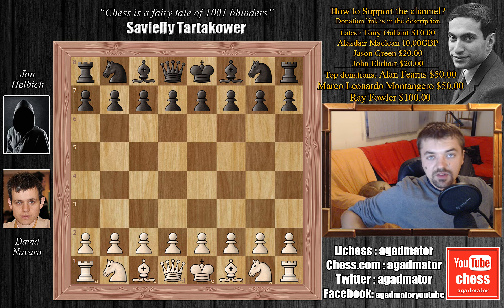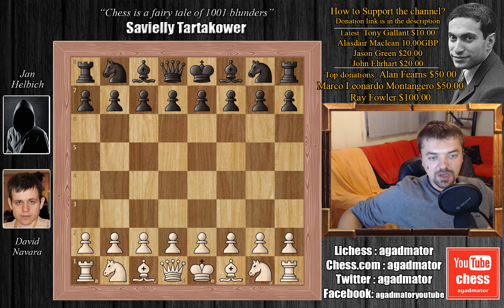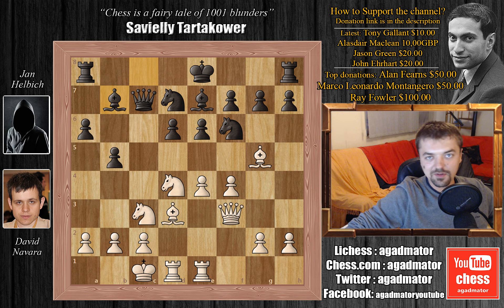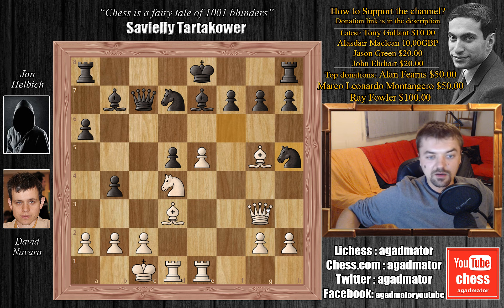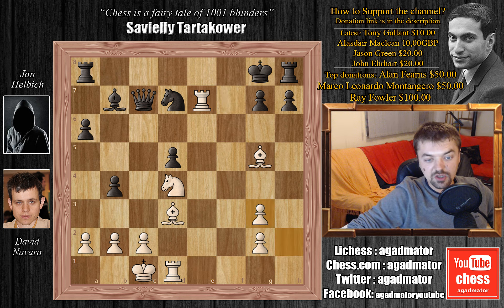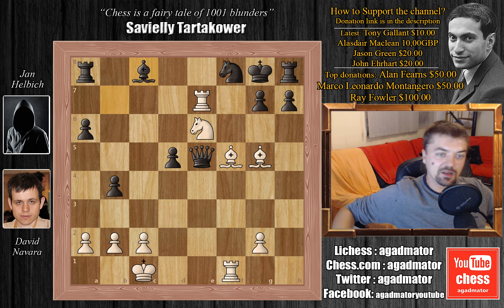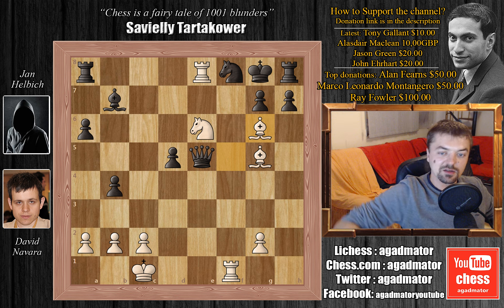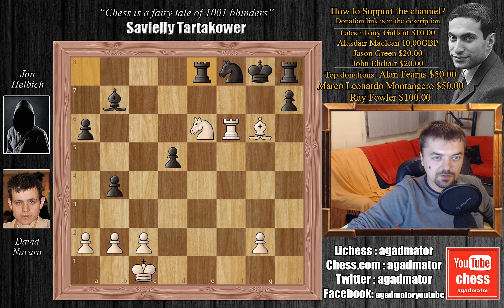David Navara Crushes his Opponent with a Tal Move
Follow MprooV on Twitter agadmator David Navara vs Jan Helbich Sr
"Discovered Czech" (game of the day Aug-01-2006)
Energy Cup (1998), Olomouc, rd 9
Sicilian Defense: Najdorf Variation. Main Line (B99)

1. e4 c5 2. Nf3 d6 3. d4 cd4 4. Nd4 Nf6 5. Nc3 a6 6. Bg5 e6 7. f4 Be7 8. Qf3 Qc7 9. O-O-O Nbd7 10. Bd3 b5 11. Rhe1 Bb7 12. Qg3 b4 13. Nd5 ed5 14. e5 de5 15. fe5 Nh5 16. e6 Ng3 17. ef7 Kf7 18. Re7 Kg8 19. hg3 Qg3 20. Ne6 Qe5 21. Rf1 Nf8 22. Bf5 Bc8 23. Re8 Bb7 24. Bg6 Qf6 25. Bf6 gf6 26. Rf6 Re8 27. Bf7#

Lichess: agadmator
Chess.com: agadmator
Skype: agadmator